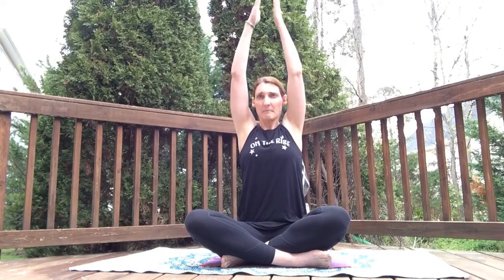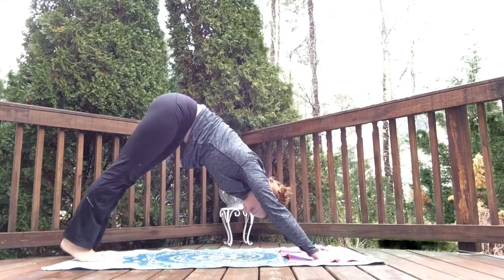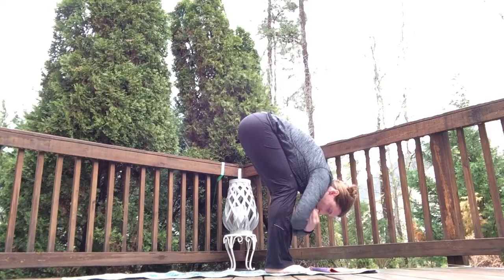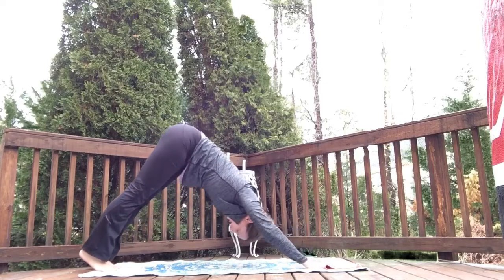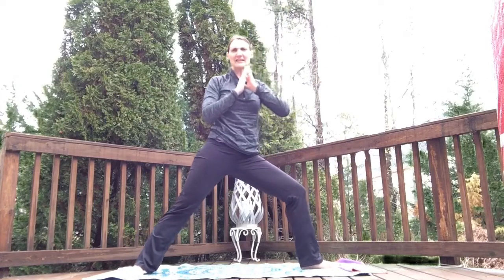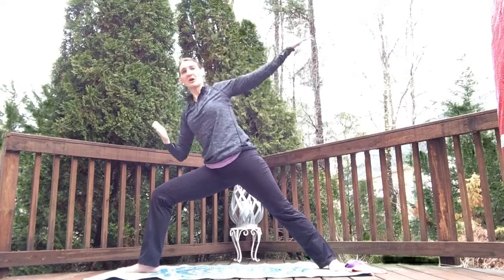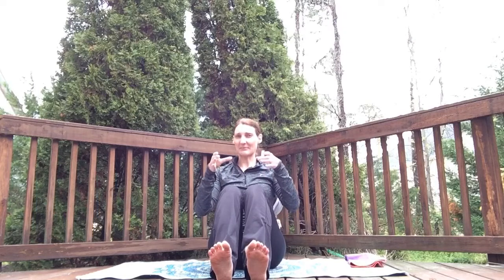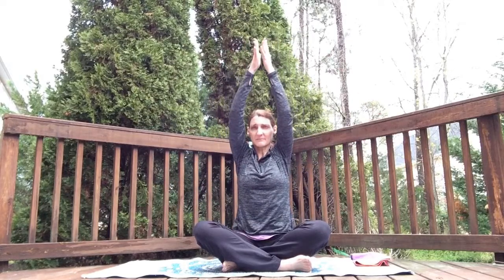Power Yoga with Becca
This alignment-based Power Yoga class focuses on strength poses to build heat and work major muscle groups.